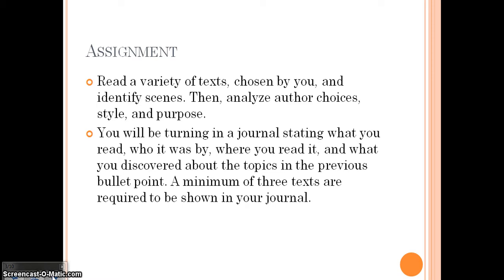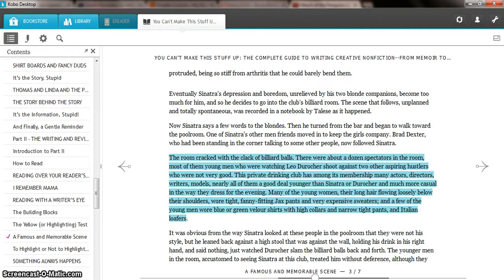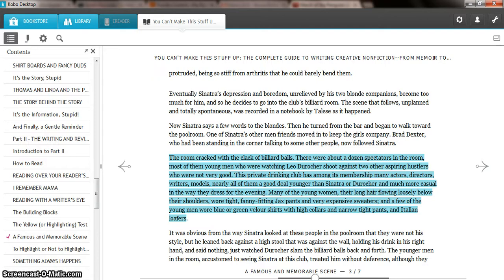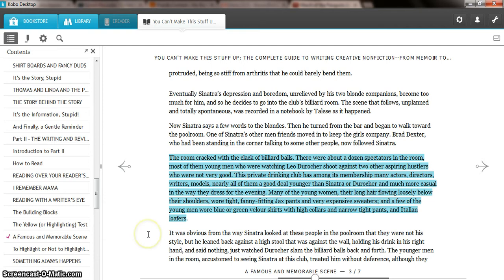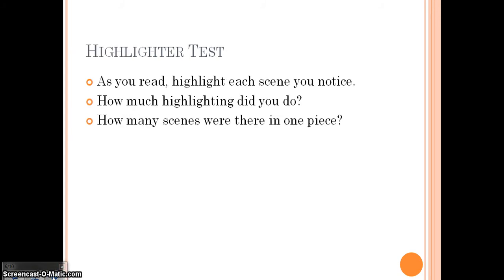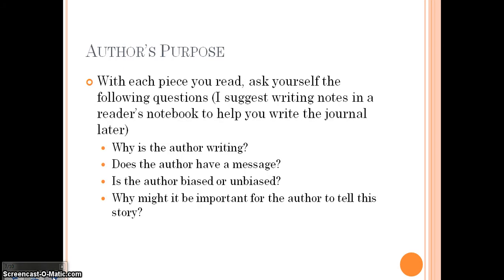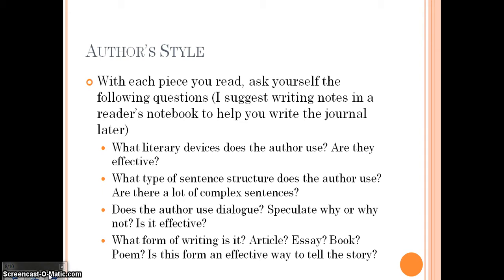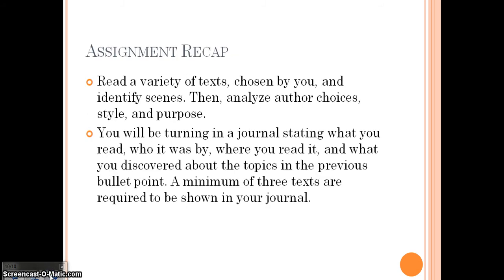Creative Nonfiction Lesson 2